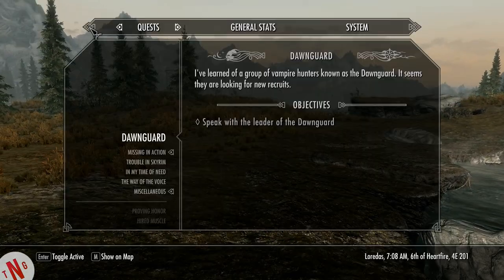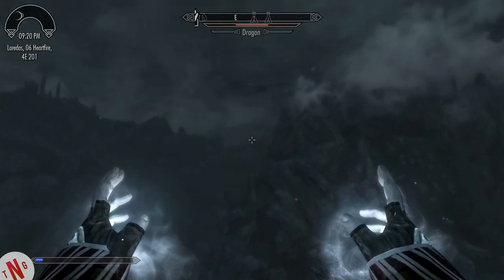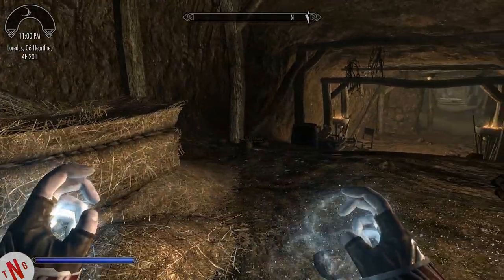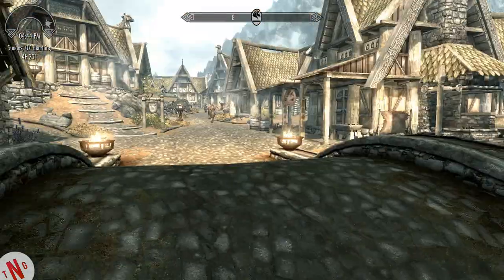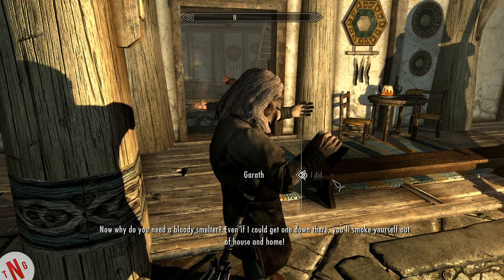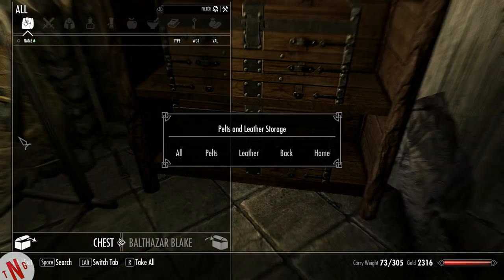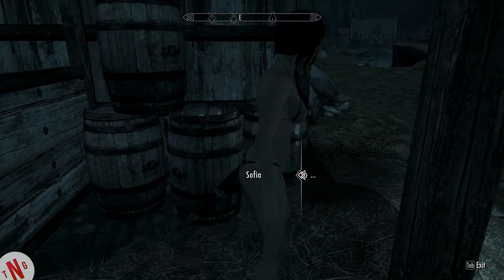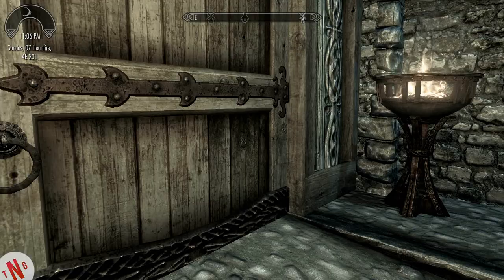Skyrim Let's play Season 2 E8 Meet the new Famaliy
Hi all. To day is a special day cause we add to more to the Blake Famaliy. So i hope you'll all enjoy, as i have cause the last part i had to take over 3 times cause i laughed so hard. So Enjoy